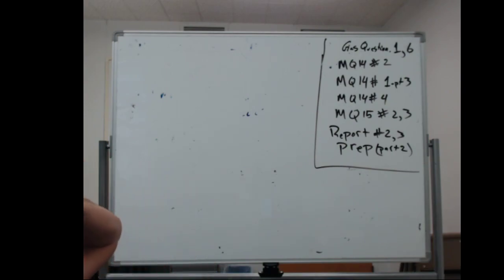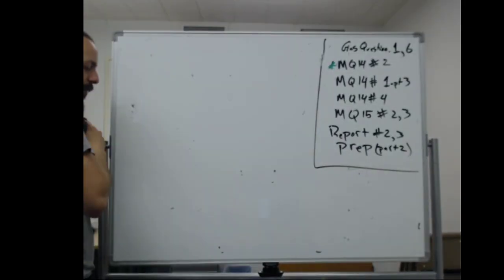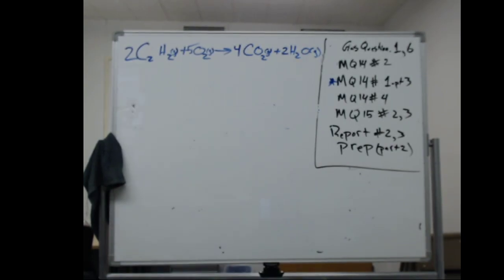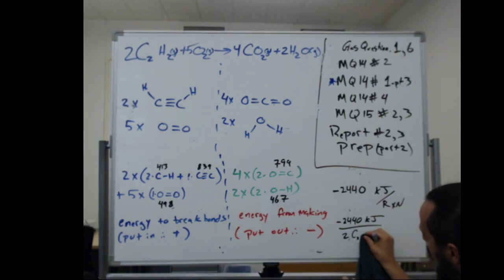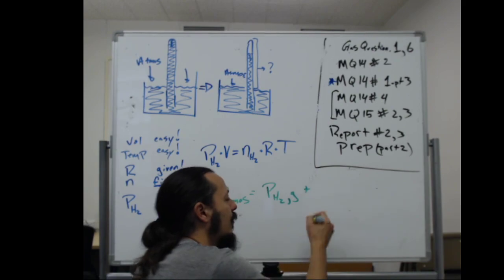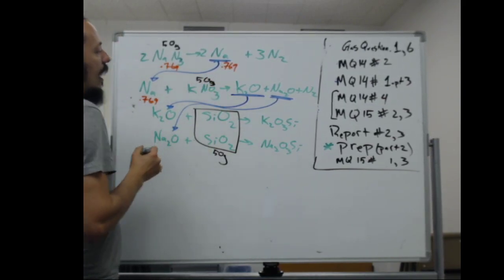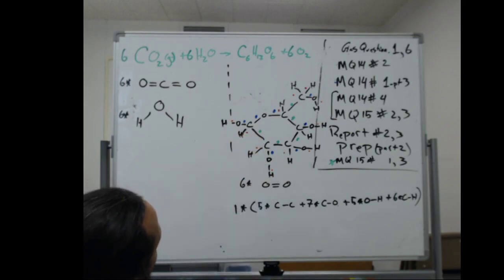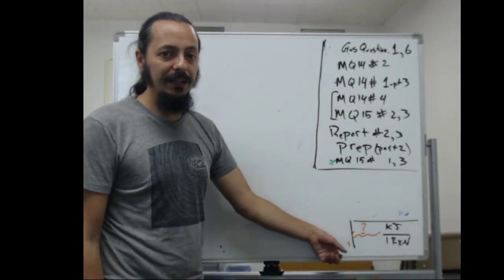Office Hours S2020week9weds